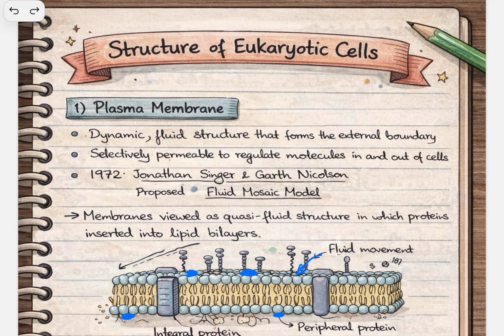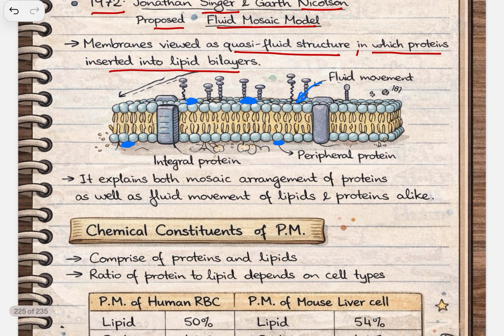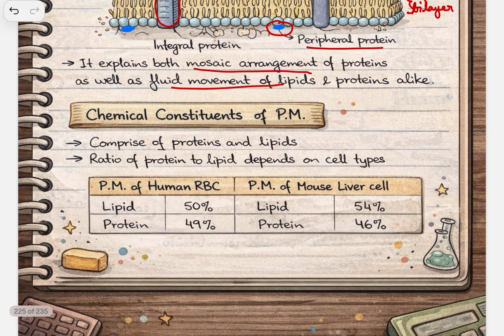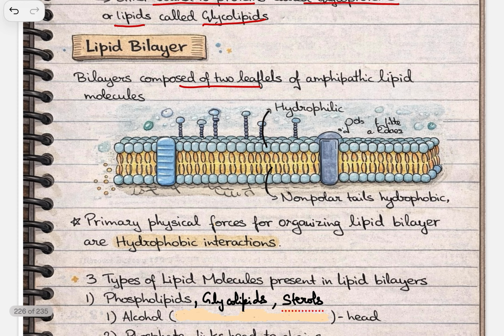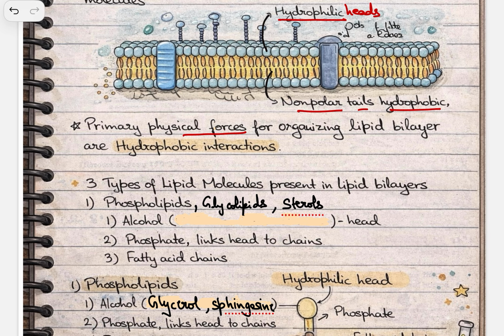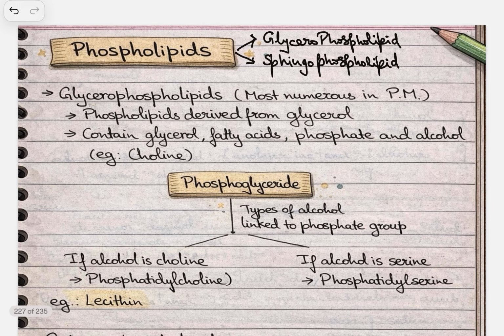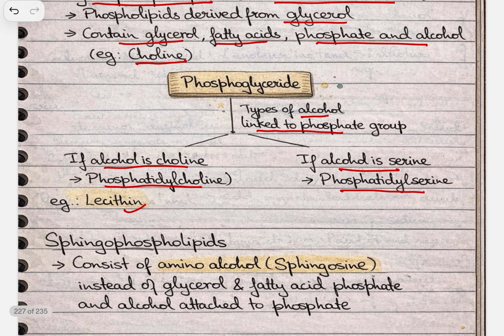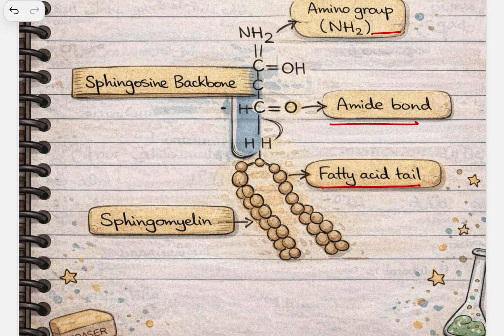Cell Biology | Plasma Membrane | Lipid Bilayer | Phospholipids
Struggling with Cell Biology? This video is here to make it easy and crystal clear!
This lecture is specially designed for GATE, CSIR-NET, BSc & MSc students who want strong concepts and better problem-solving skills. Learn important concepts with clear explanations and exam-oriented approach. This video will help you strengthen your basics and improve your performance in competitive exams.

🎯 Perfect for last-minute revision and deep understanding.

Cell Biology Lecture for GATE | CSIR-NET | BSc | MSc | B.Tech

📚 This lecture will help you in:

✔ GATE Life Sciences preparation

✔ University exams (BSc , MSc & B.Tech)

💡 Stay consistent and keep learning!